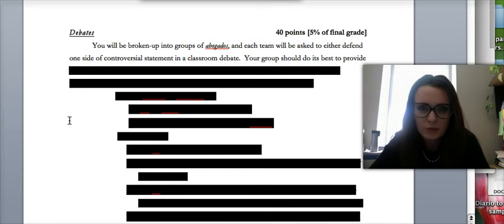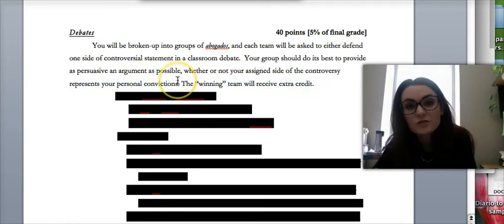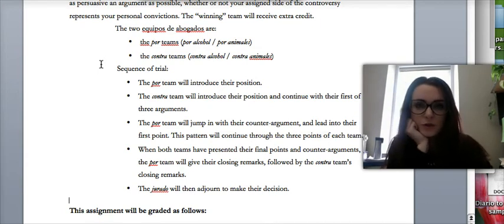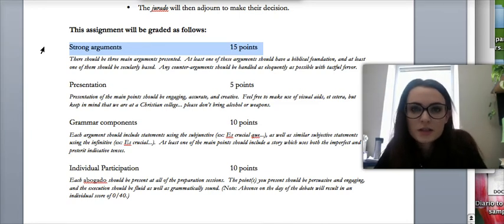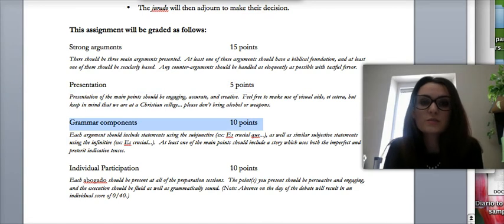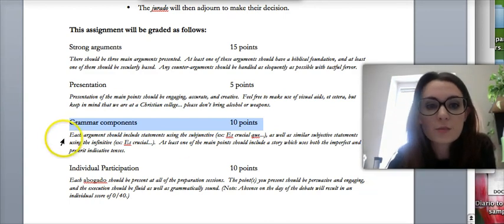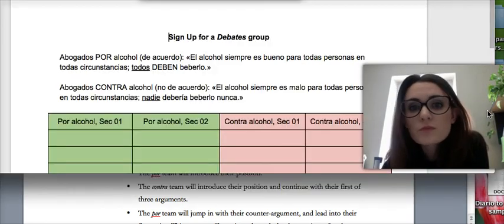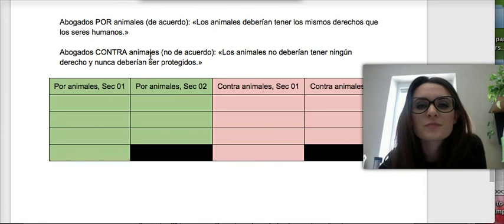Assignment descriptions: Debates